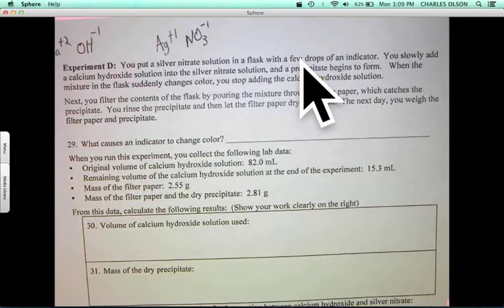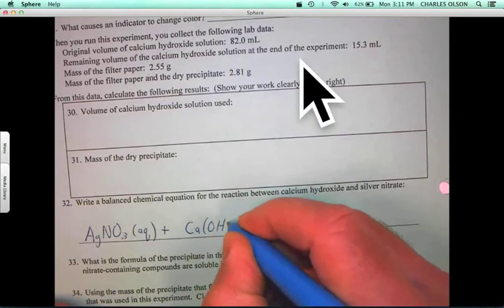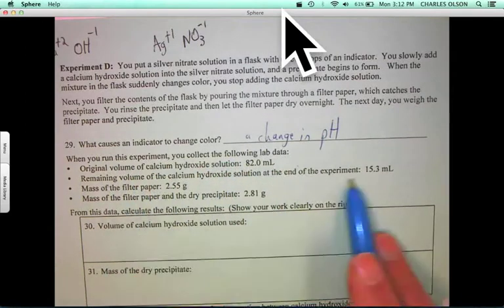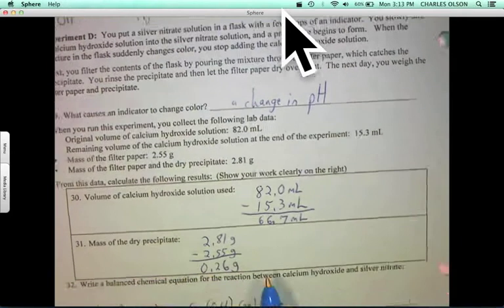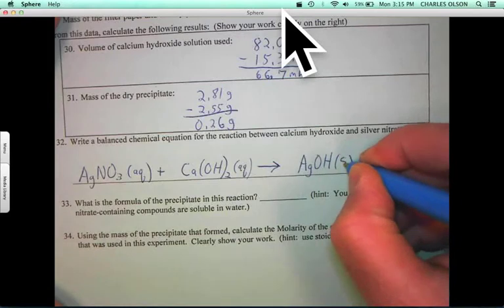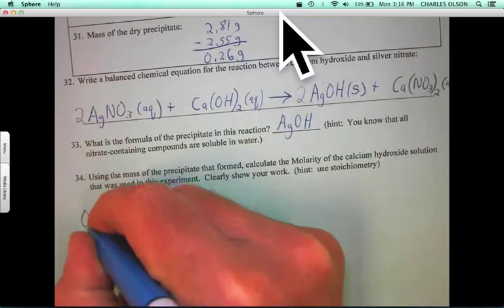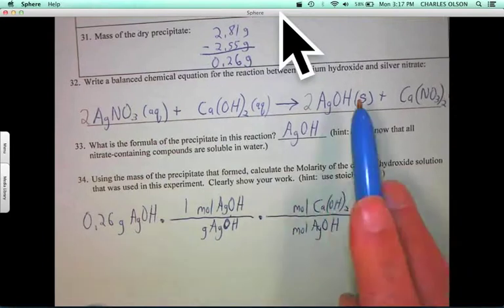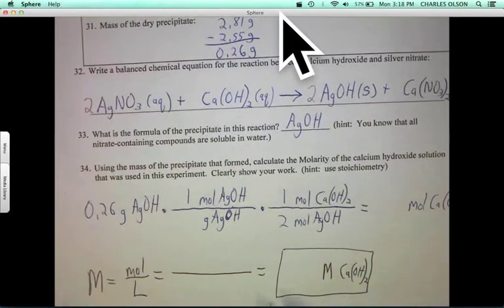Experiment D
Stoichiometry, Molarity